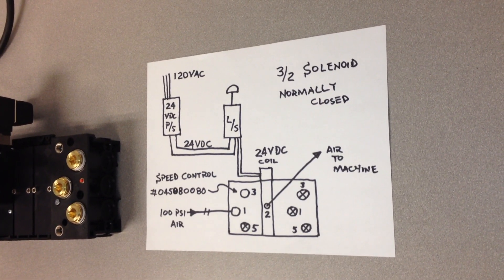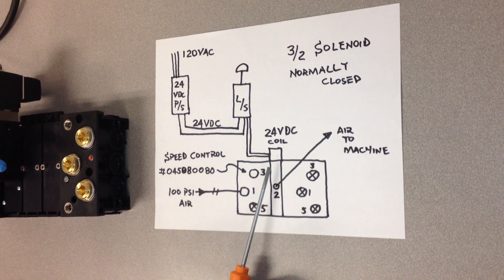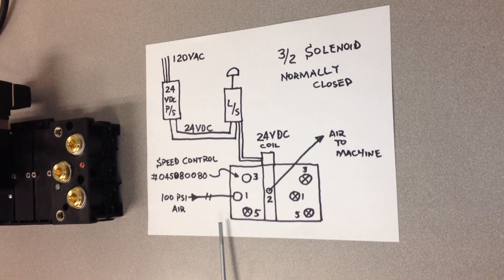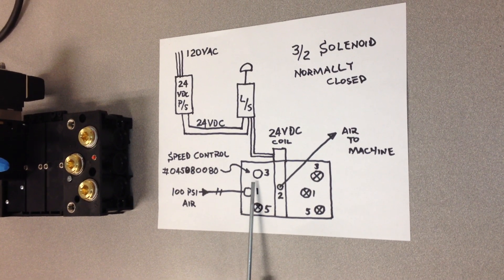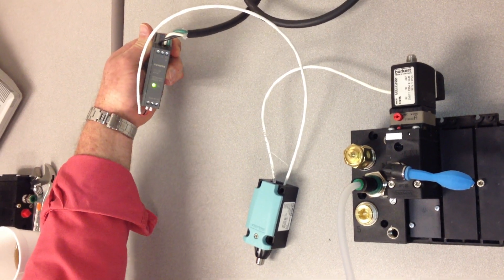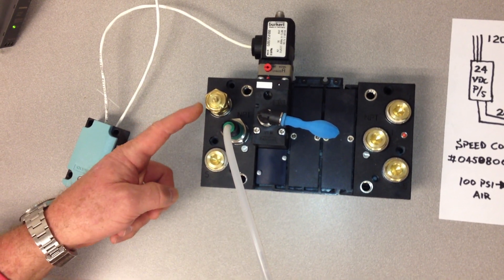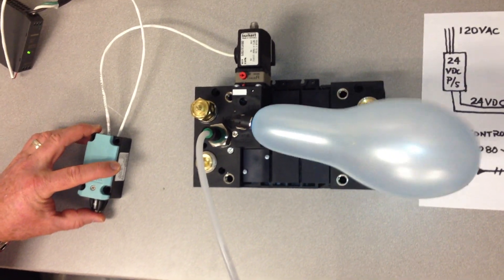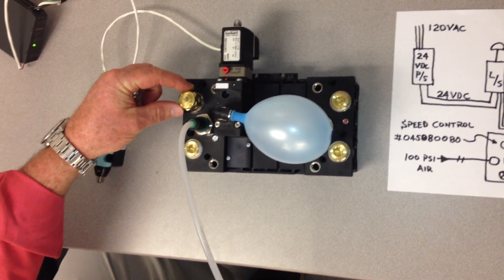How To Use a Pneumatic Solenoid Valve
WESCO Industrial Automation Specialist John Lajoie explains how to use a Burkert pneumatic solenoid valve.